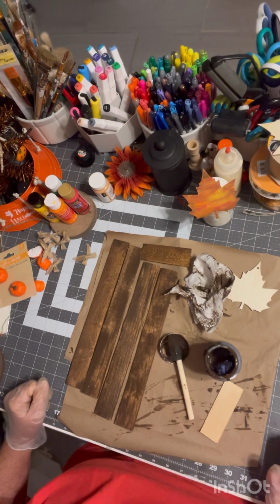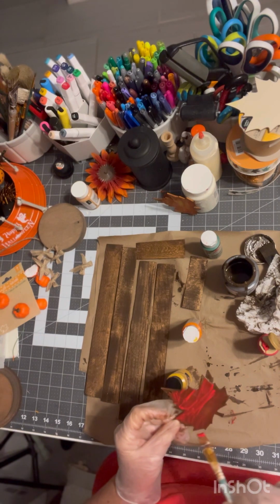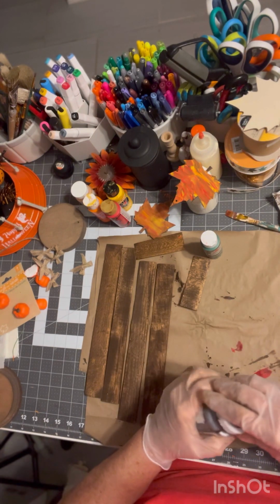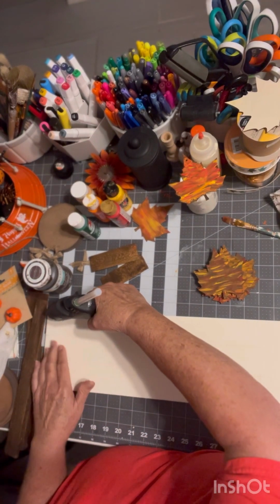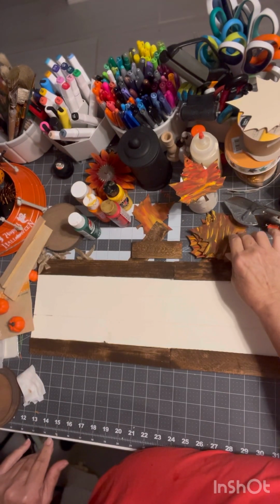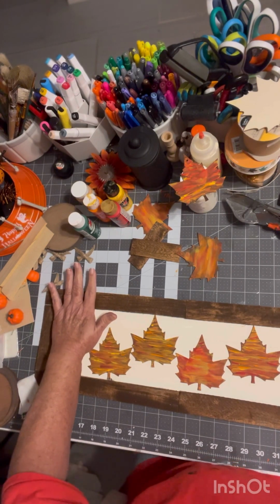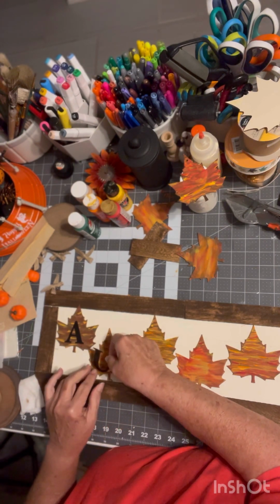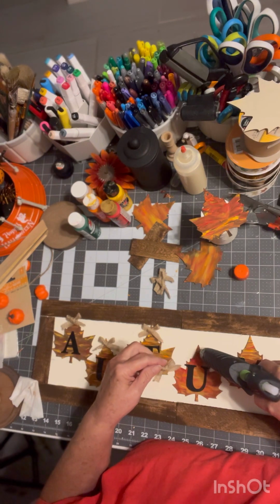Making a dollar tree autumn decoration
board leaves waverly antique wax/waverly Ivory paint pure pumpkin paint pure red/ yellow bows